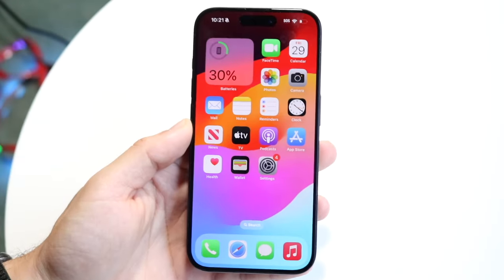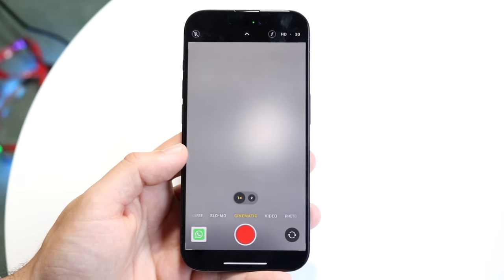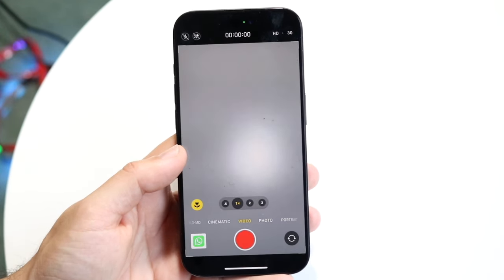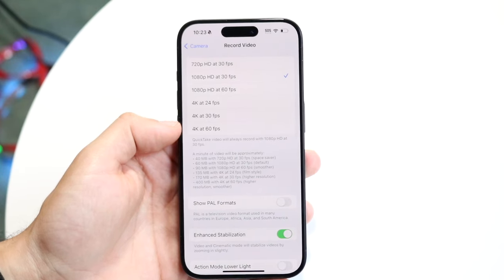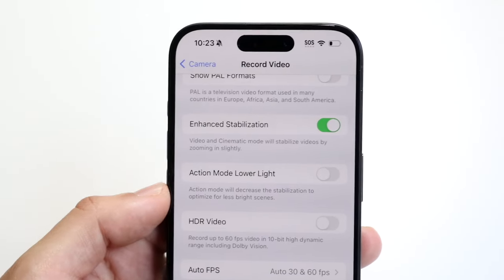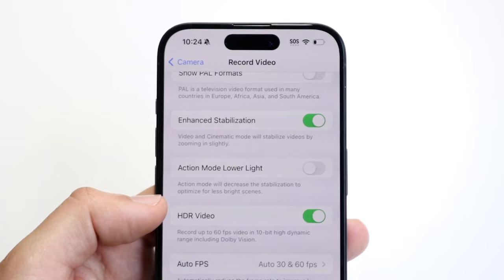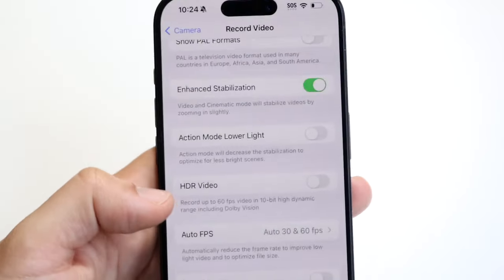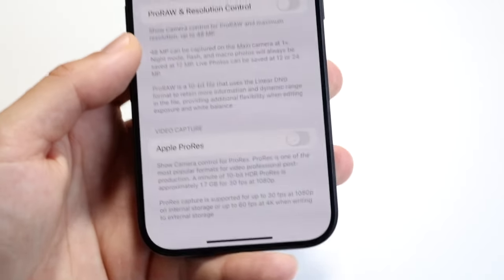Best iPhone Camera Settings For The BEST Videos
Let's take a look at the Best iPhone Camera Settings For The BEST Videos